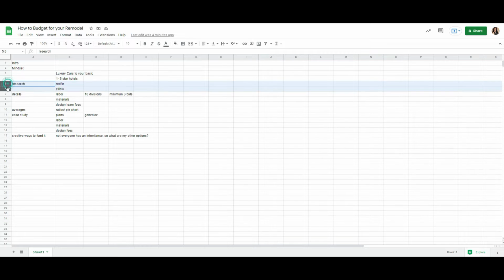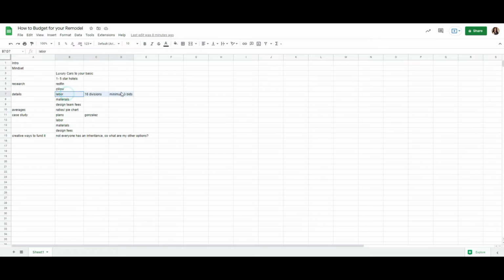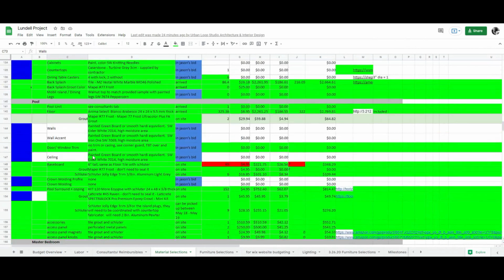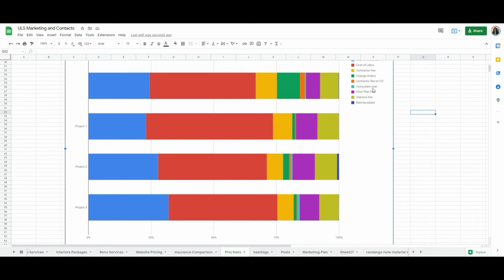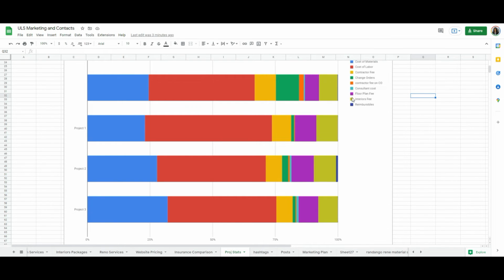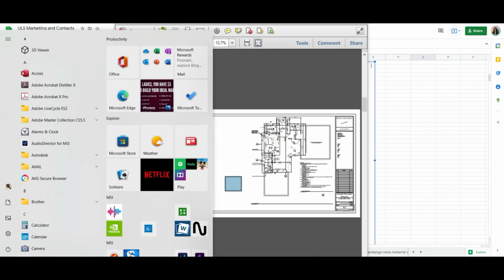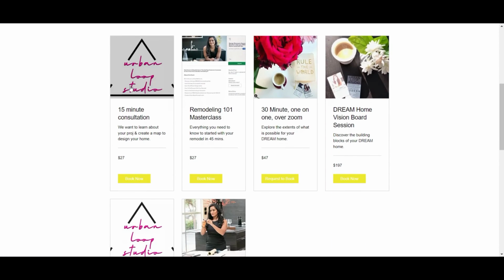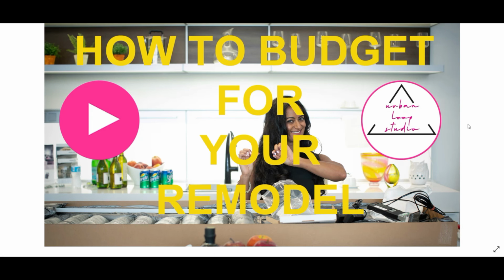How to budget for a remodel or new construction home project.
Ever wonder why you can't get straight pricing for your remodel or custom home build?

This short 30 minute webinar will show you
-how a project is priced and it's major components.
-how to apply this knowledge to your project
-a breakdown of some of our recent projects
-What a good bid looks like
-how you can fund your remodel or new construction project.